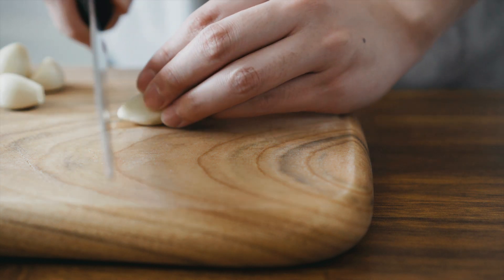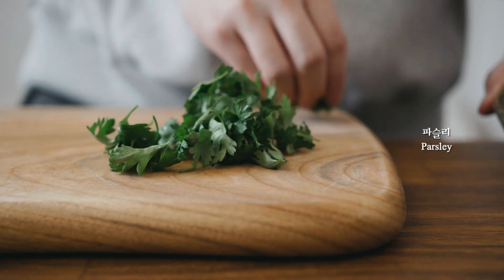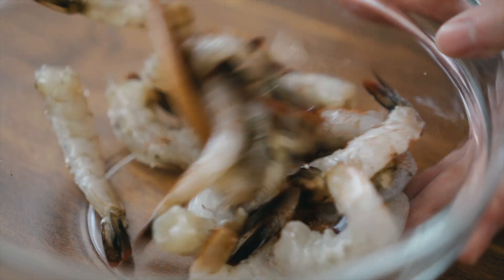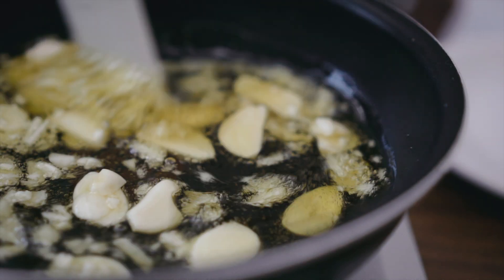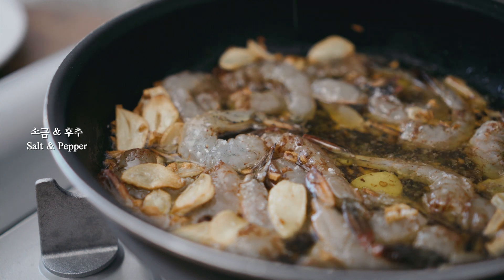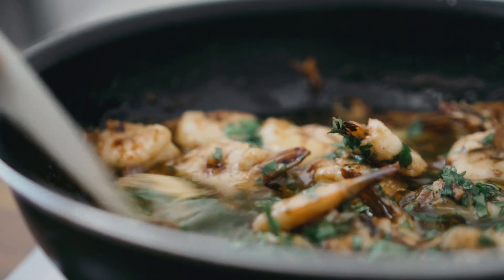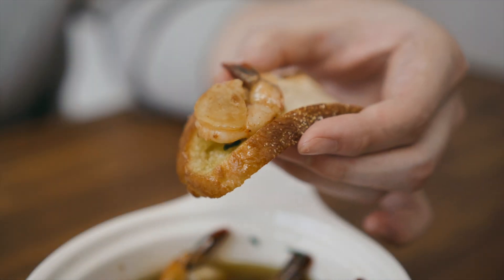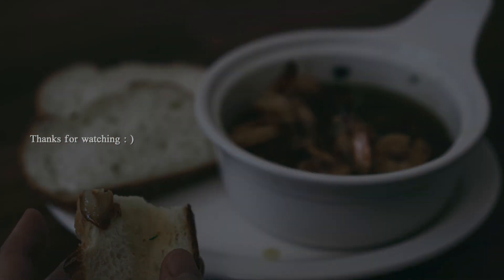스페인 사람들은 감바스를 이렇게 만든다. 감바스 알 아히요 정통 레시피 | 'Gambas Al Ajillo' secret recipe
🍳레시피 🍳
@재료: 새우 20마리, 파슬리, 마늘 9쪽, 페퍼론치노 3g, 소금, 후추, 파프리카 가루, 올리브오일 200ml, 치아바타(바게트 빵)

1. 약불에서 올리브 오일 200ml를 예열한 뒤, 잘게 썬 마늘과 편으로 썬 마늘과 페퍼론치노 3g을 넣고 볶습니다.
2. 마늘 색이 노랗게 변하면, 소금, 후추, 파프리카 가루로 밑간한 새우를 넣고 중불에서 볶습니다.
3. 새우가 익으면 불을 끄고 잘게 썬 파슬리를 뿌려 마무리합니다.
4. 치아바타 또는 바게트 빵을 준비해서 감바스와 같이 곁들여 먹습니다.

Ingredients: 20 shrimps, parsley, 9 cloves of garlic, 3g of pepperoncino, salt, pepper, paprika powder, 200ml of olive oil, chibata (baguette bread)

1. Preheat 200 ml of olive oil on low heat, fry with chopped garlic & sliced garlic with 3g pepperoncino.
2. When the garlic turns yellow, add shrimp, seasoned with salt, pepper and paprika powder and fry over medium heat.
3. When the shrimp is cooked, turn off the heat and put into chopped parsley.
4. Prepare a ciabatta or baguette bread and serve it together with gambas.